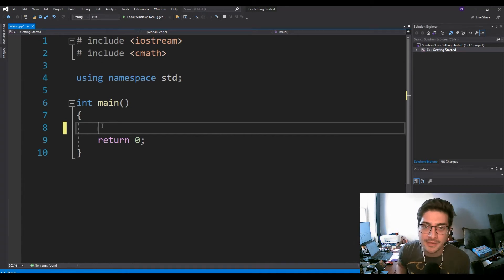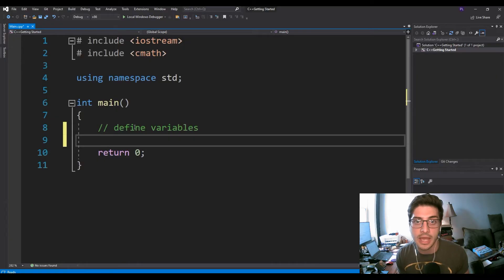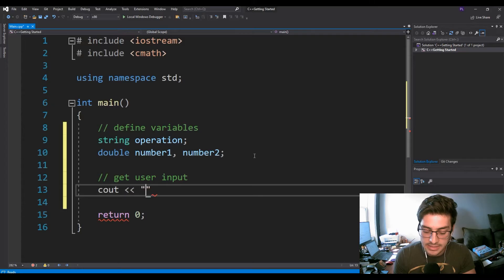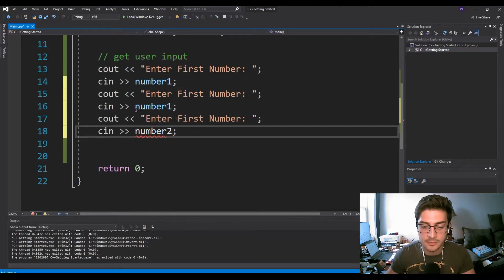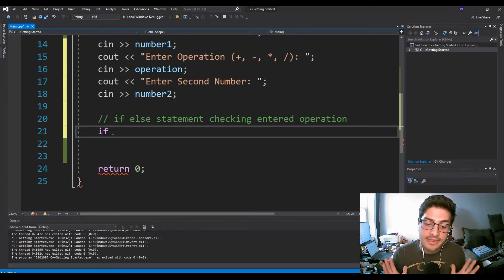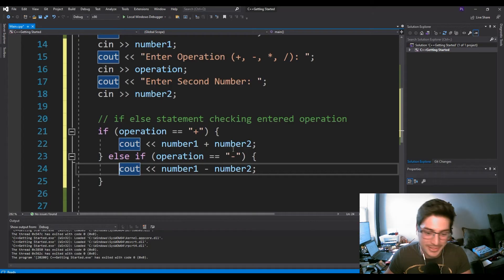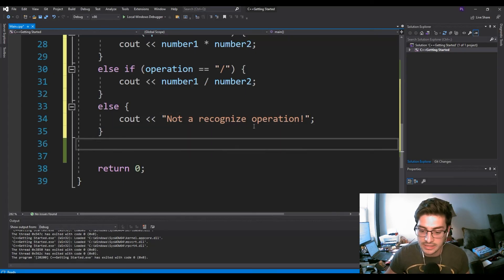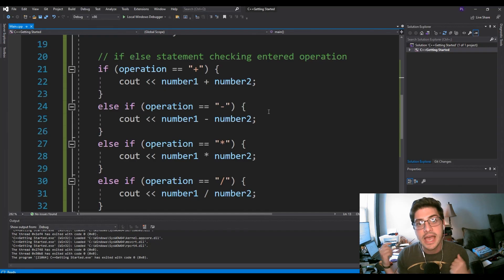How to Program A Calculator in C++! (Great C++ Microsoft Visual Studio Beginner Project)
This video is a great introduction into building a basic project in the C++ programming language where you take user inputs, process the given values, and output values based on your code.
This tutorial shows how to get two numbers and a mathematical operator from a user with the C++ CIN and COUT commands, then write an if else statement to check and see which operator was entered, and perform the correct mathematical function based on that. We then output the result to the console window, creating a full working four function calculator in just 10 minutes!